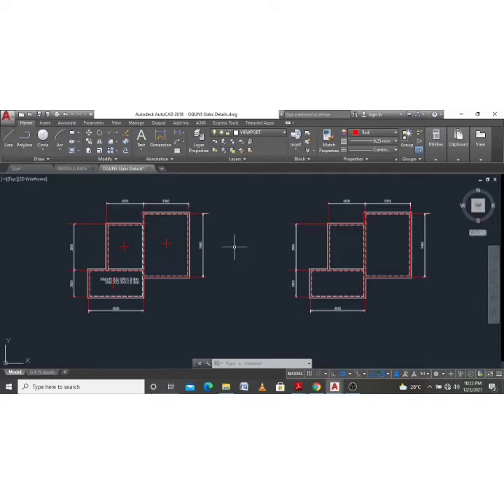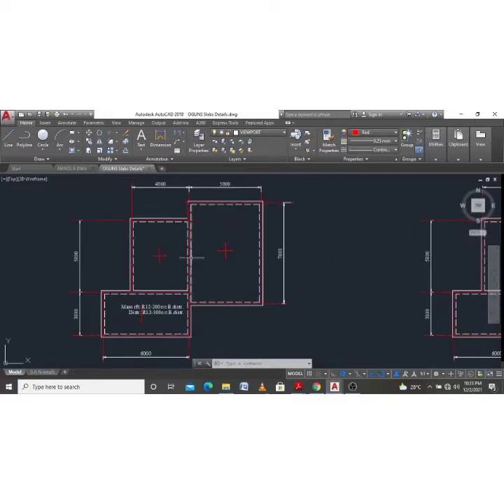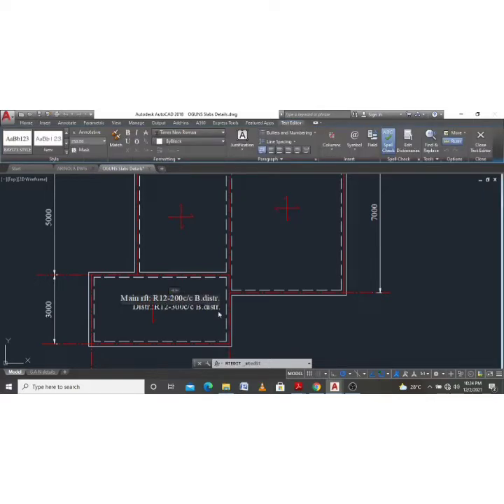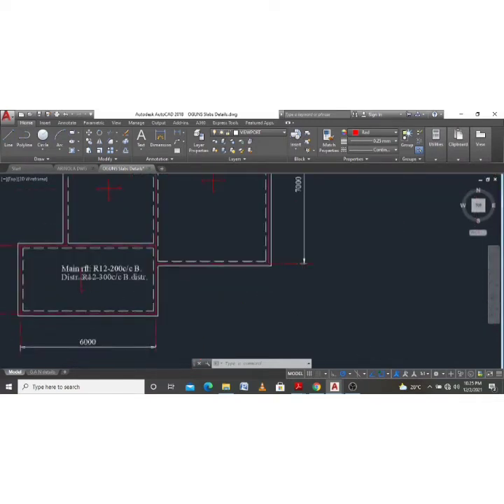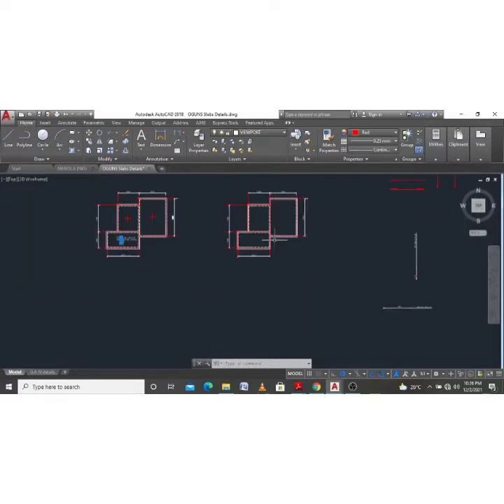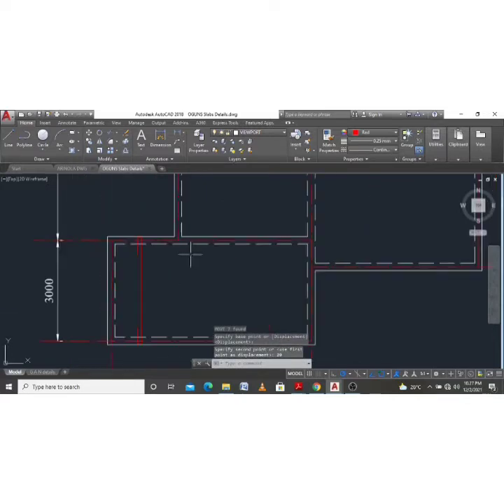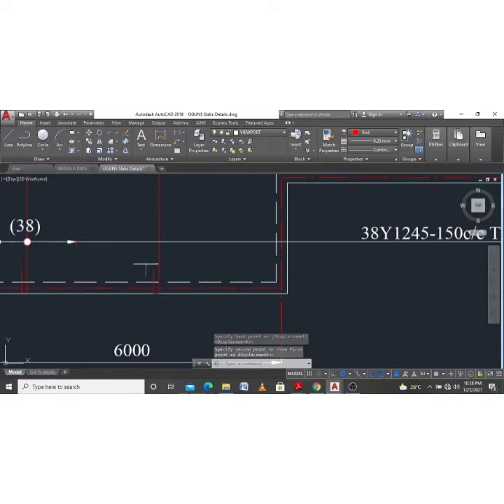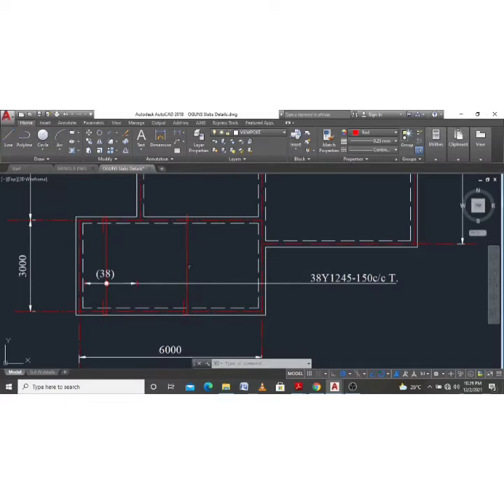ONE WAY SLAB DESIGN REINFORCEMENT DETAILS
This video will help you with the right knowledge of detailing a one way slab accurately...